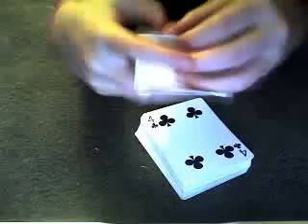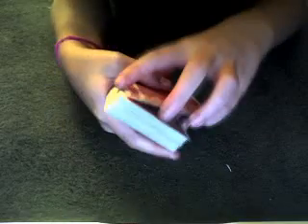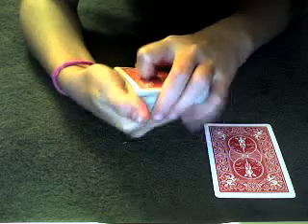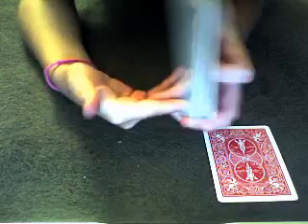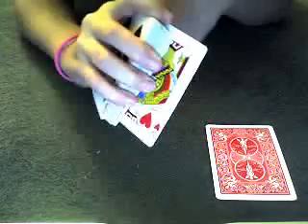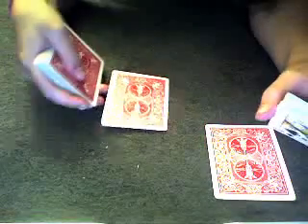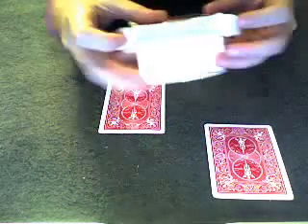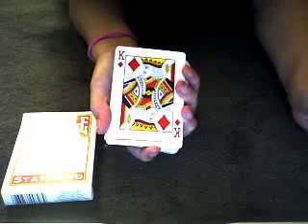TUTORIAL- the transformation.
sweet trick and very nice effect. THUMBS UP!!